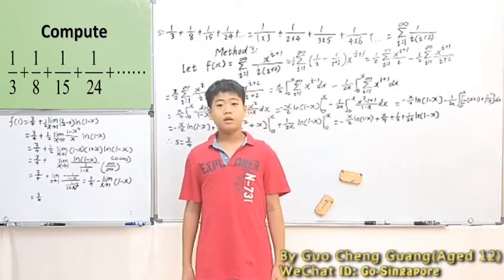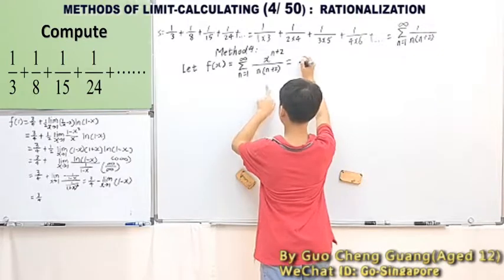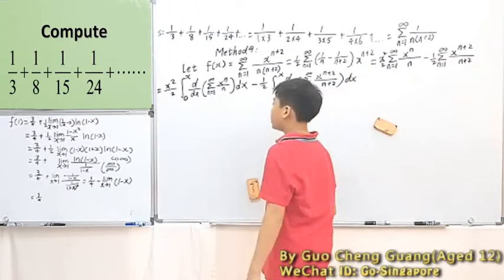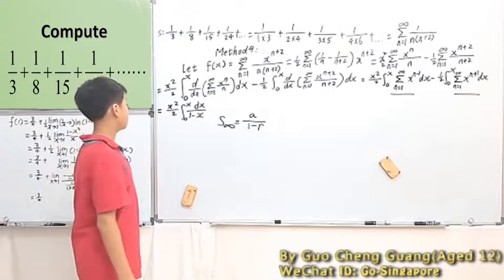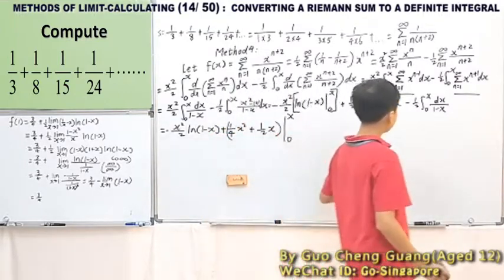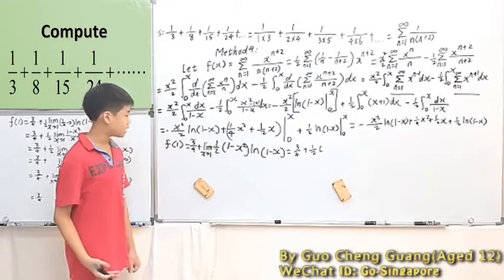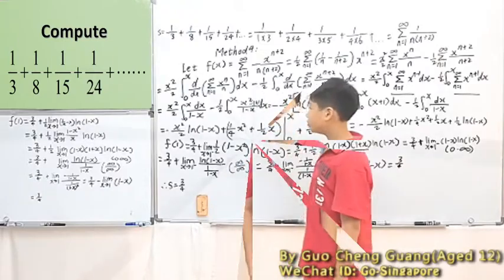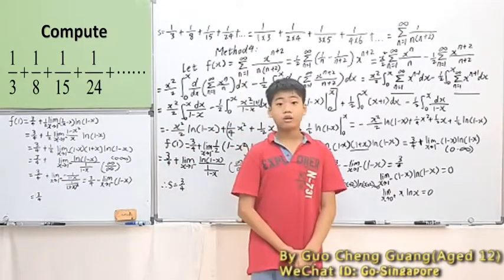Methods OF LIMIT CALCULATING PRESENTED BY GUO CHENG GUANG(173)